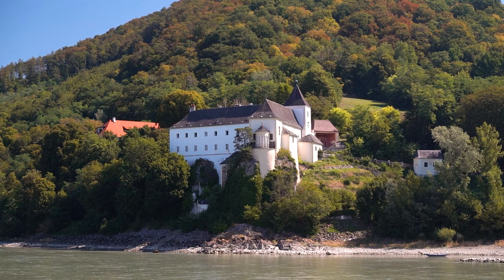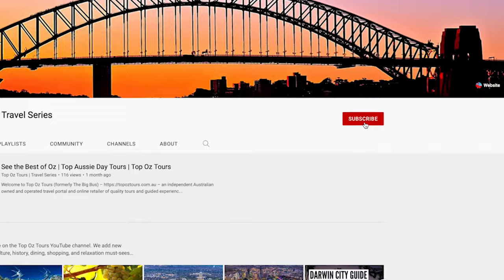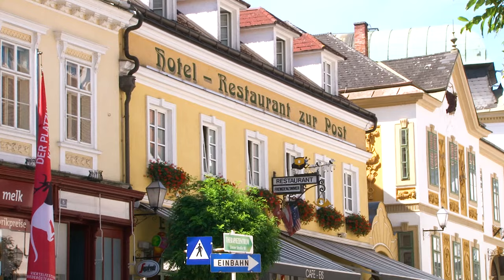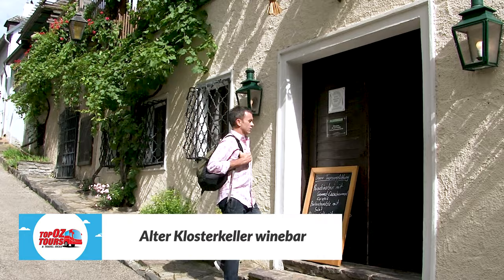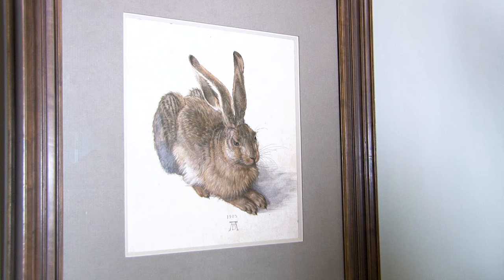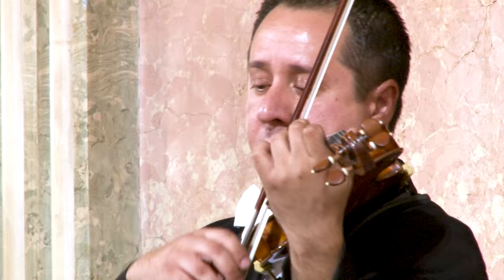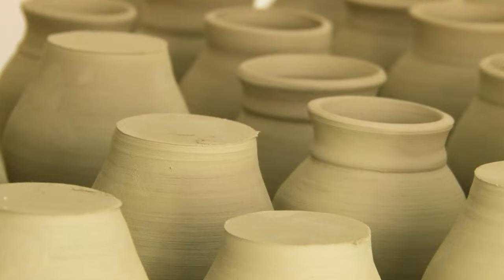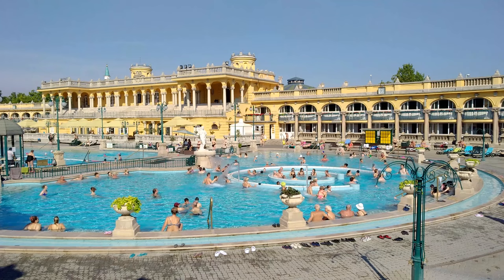10 Top Things to Do on a DANUBE RIVER CRUISE, Europe | Passau, Melk, Vienna, Bratislava, Budapest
Cruising the great rivers of Europe is what holiday dreams are made of! Along the way you'll see grand hilltop castles and chateaus, and visit medieval towns and atmospheric old-world cities.

Are you planning to do a Europe river cruise? In this episode of our online travel series, we bring you tips for ten amazing things to do on Danube River Cruise from Passau on the German/Austrian border, to the Hungarian capital Budapest, passing through Melk, Durnstein, Austria's capital Vienna, and the Slovakian capital Bratislava. For many Australian travellers, this experience forms part of a longer two-week cruise from Amsterdam to Budapest.

Some of the activities covered in this video will be included in your cruise fare; others you can do under your own steam. We soak up the Baroque beauty of Melk Abbey, do a wine tasting in gorgeous Durnstein, follow in the footsteps of the mighty Habsburgs at the Hofburg in Vienna, attend a Viennese Mozart concert, seek out the secret to the perfect Wiener schnitzel at Vienna’s oldest eatery, and much more.

Chapters
0:00 Introduction
2:37 Take a look around the Amadeus Brilliant
3:45 Antique book shopping, Passau
4:37 Melk Abbey (interview)
6:10 Wine tasting in Durnstein, Wachau Valley (interview)
7:48 Albertina Museum, Vienna
9:07 Imperial Apartments, Hofburg, Vienna
10:07 Mozart concert, Vienna Residence Orchestra
11:04 Try a traditional Wiener schnitzel, Griechenbeisl, Vienna
11:53 UFO Tower Observation Deck, Bratislava
12:57 Handicrafts shopping, Uluv, Bratislava (interview)
14:21 Széchenyi Thermal Bath, Budapest

Would you like to book this cruise?

You can book many other aspects of your holiday through us, including flights, hotels, car hire, travel insurance, and more. It does not affect the price you pay.

To find more things to see and do in Vienna, head

To find more things to see and do in Budapest,

This video is hosted by Adam Ford – editor of Top Oz Tours, and an Australian travel TV presenter, writer, blogger and photographer.

Camera/Sound: Andrew McDonald